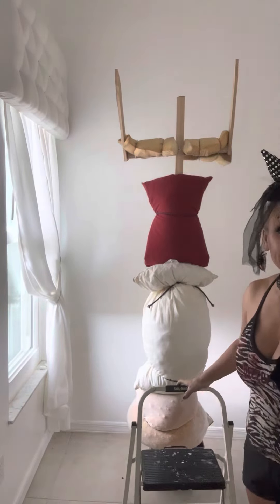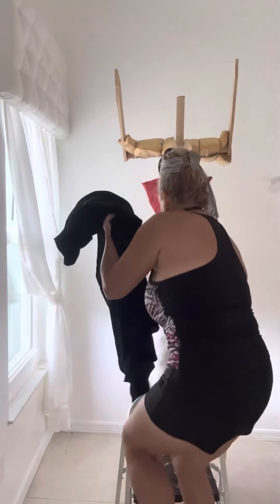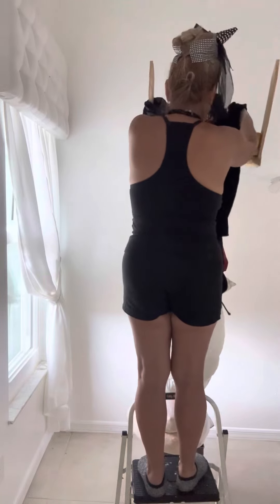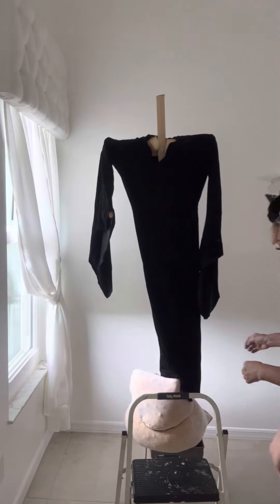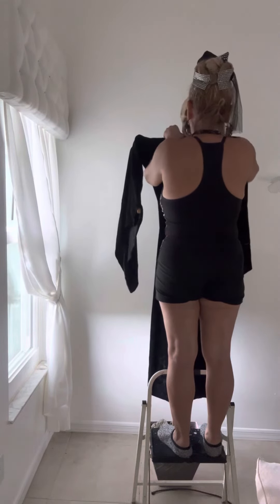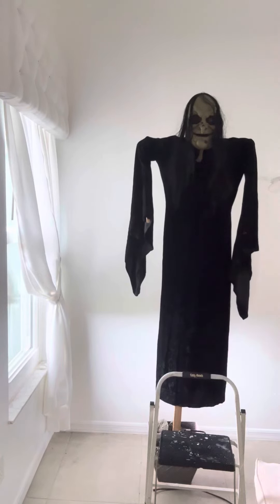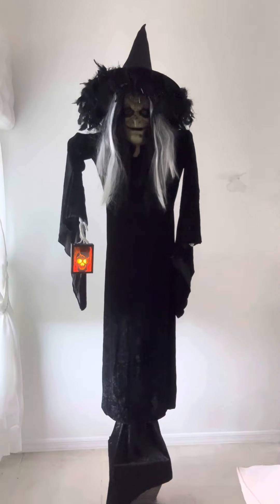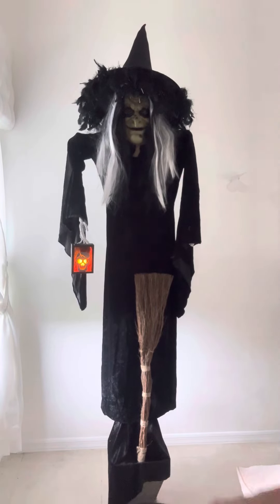DIY 21 Days Before Halloween Costume made Witch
DIY Halloween Witch I really enjoy it How it came out it goes well in my leavings room please don’t forget to subscribe to my channel like and share thanks Besitos